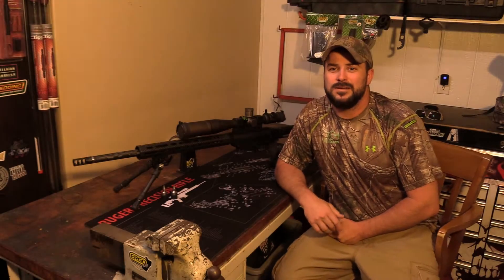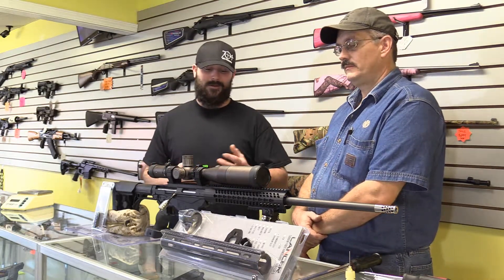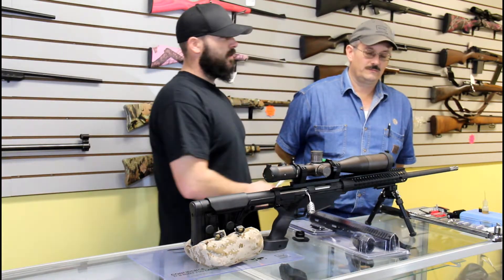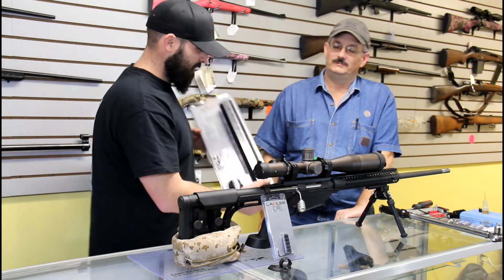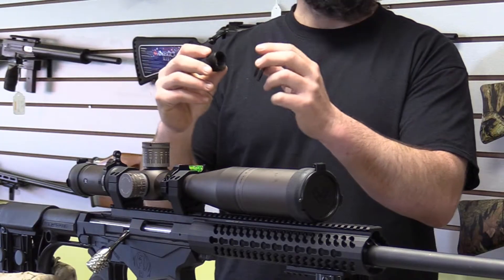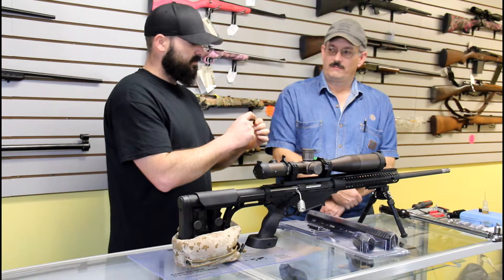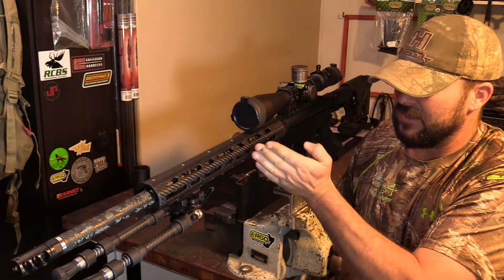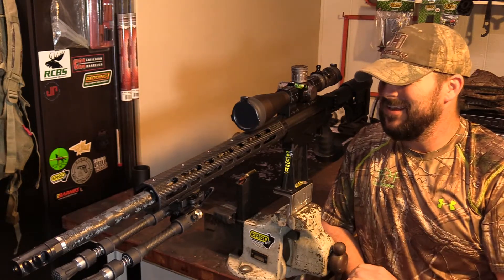Project Precision: Lancer Systems handguard and Patriot Valley Arms barrel nut install : Chapter 1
In this chapter of the Lancer Systems handguard and Patriot Valley arms barrel nut upgrade to Project Precision ( Ruger Precision Rifle build), we discuss the factory handguard, and various issues and improvements that we see necessary. We discuss the Lancer Systems handguard, what features it has, as well as improvements that we will be looking forward to. We also talk about Patriot Valley Arms and their barrel nut upgrade, and what purpose it serves. Be looking for chapter 2 and 3 as we complete the install, as well as test the handguard and barrel nut, and give a thorough summary as to the performance of these products!